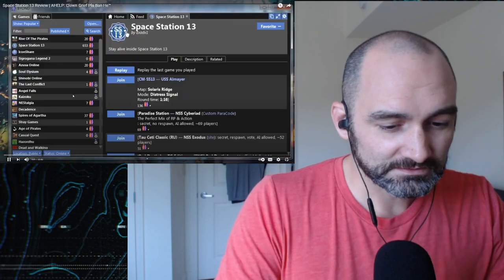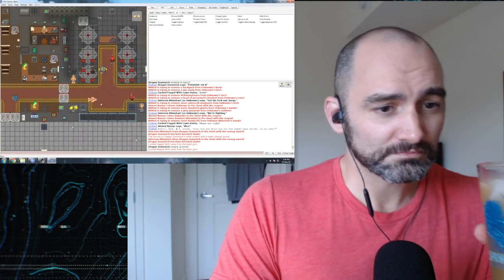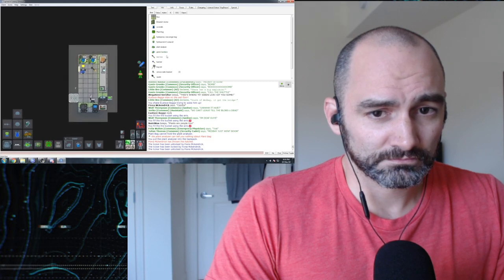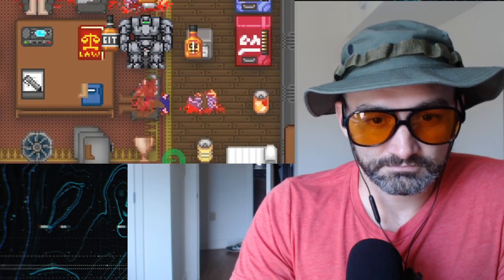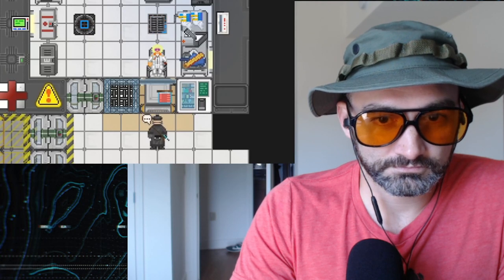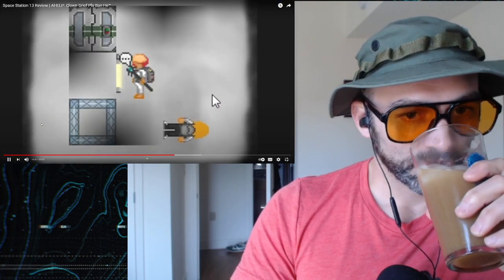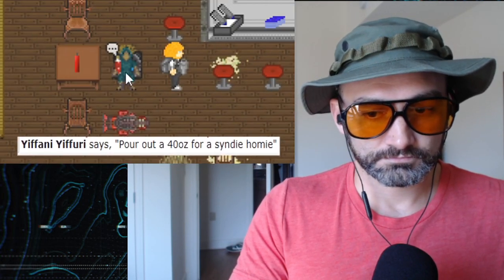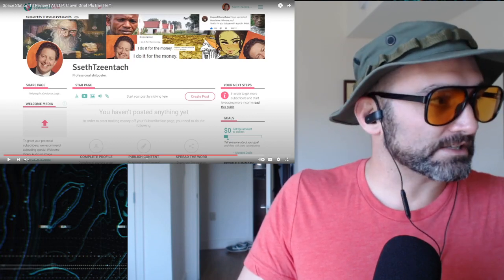Army Combat Veteran Reacts to Space Station 13 by SsethTzeentach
Space Station 13 Review AHELP: Clown Grief Pls Ban He™ by SsethTzeecntach is maybe the most bizzare game review I have ever watched. I don't even have words for this madness. I really don't. I had to channel some Hunter S Thompson just to make it through the video. Is this sort of Gonzo Youtube reaction the future of all mankind? Only time will tell